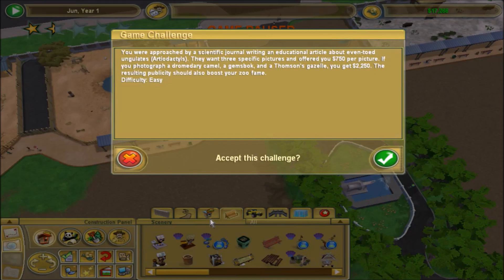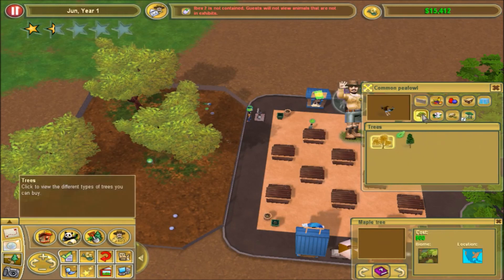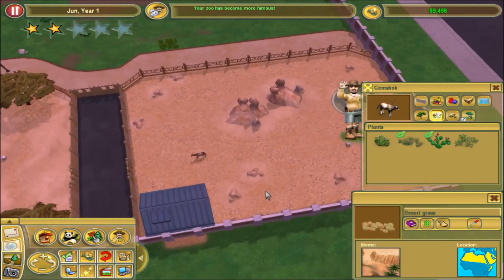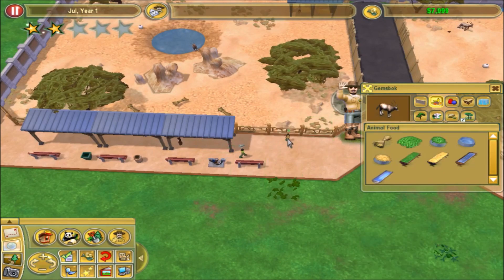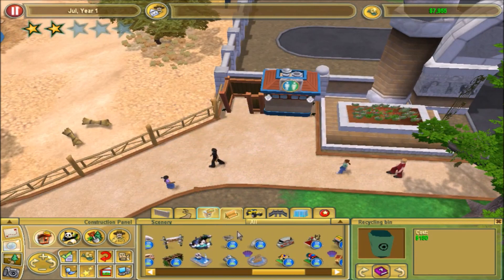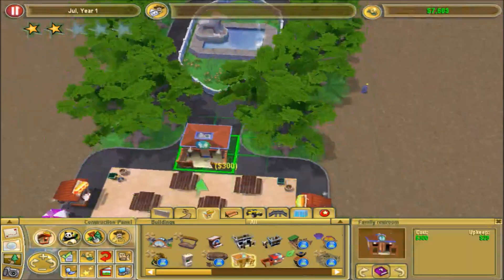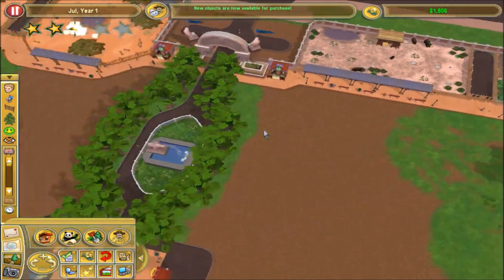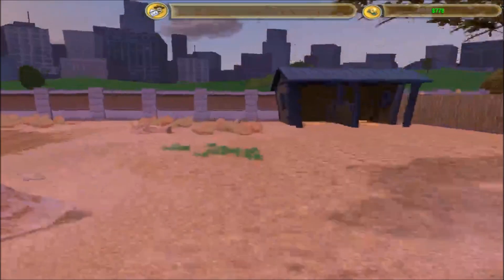Zoo Tycoon 2: Unmodded Challenge Zoo Part 4 - Breeding Like... Musk Ox?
Hello and welcome to a series that's a bit different from what you've seen from this channel in the past. Normally, I play Zoo Tycoon 2 with quite a few mods. But, after getting several requests to try to play the game without mods, here it is. I'm going to be running a zoo on Challenge Mode without any mods whatsoever. It's going to be very interesting and challenging for me because I haven't played the game without mods in probably two years.